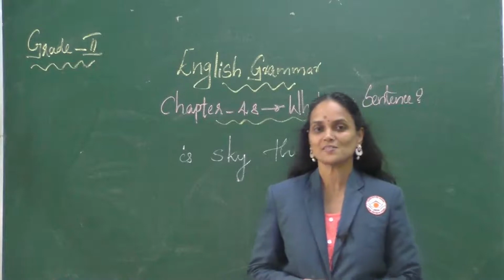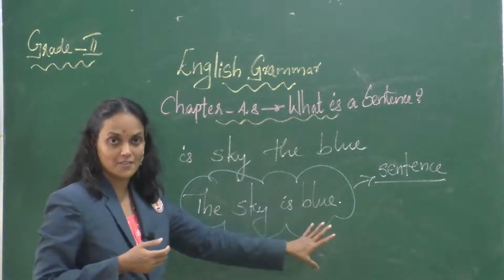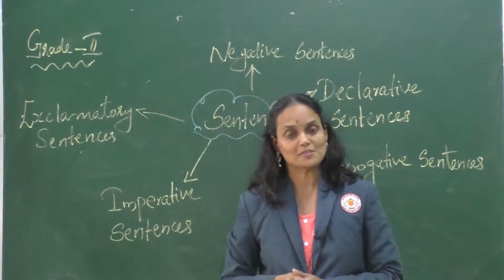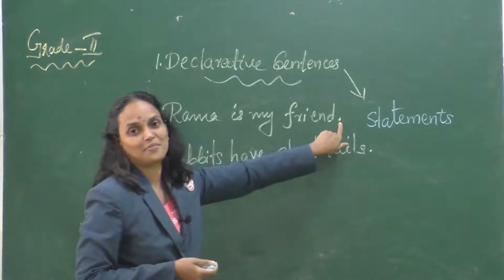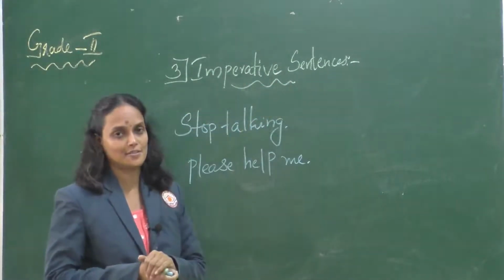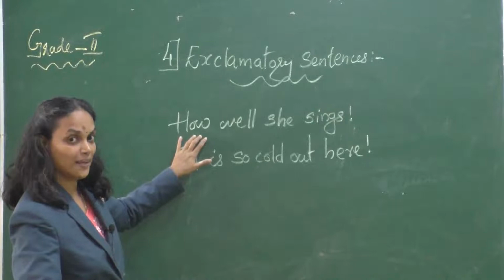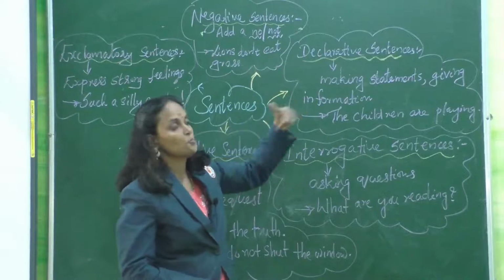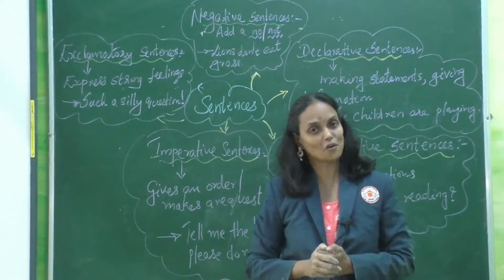JANUARY 31: GRADE II: ENGLISH GRAMMAR: CHAPTER 48 - WHAT IS A SENTENCE